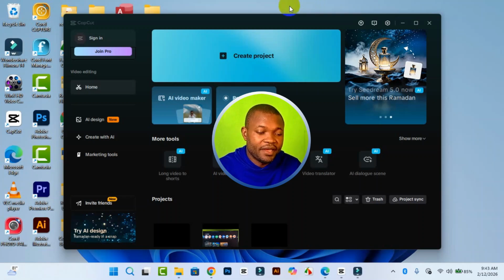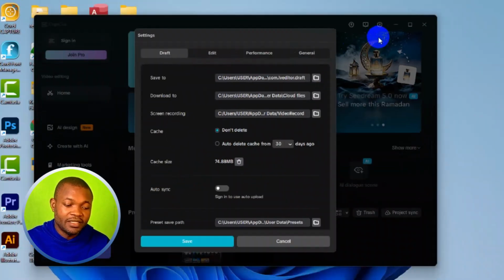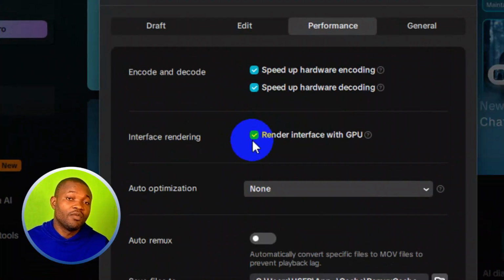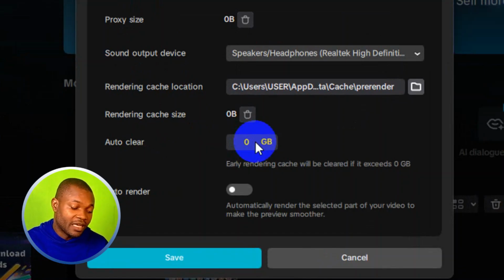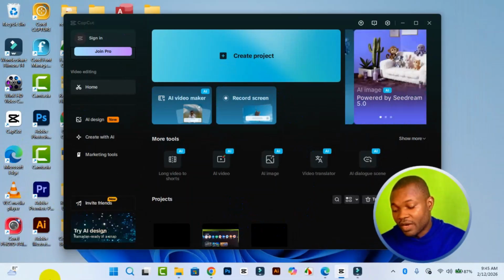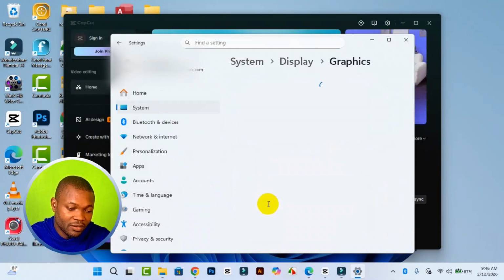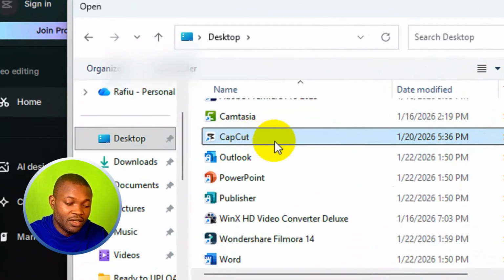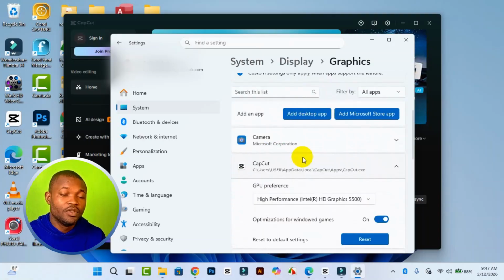Optimize CapCut for Faster Video Editing | Complete Guide